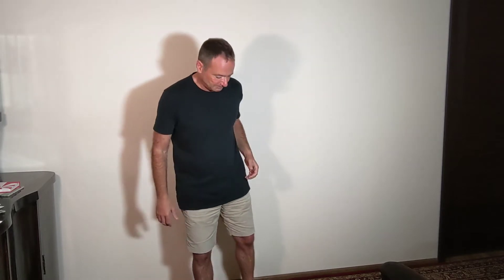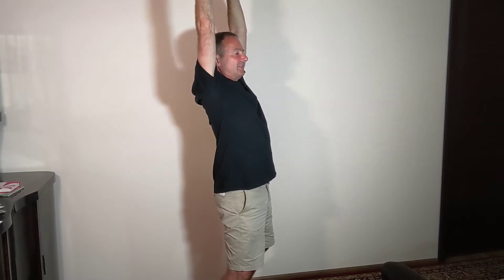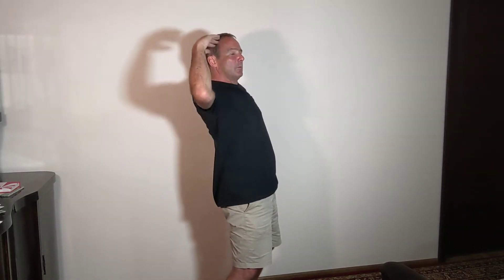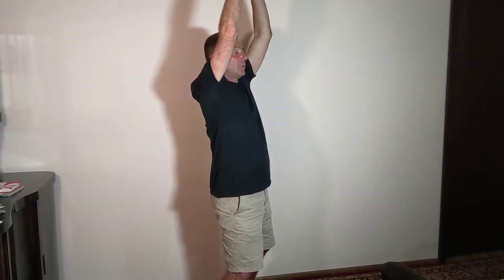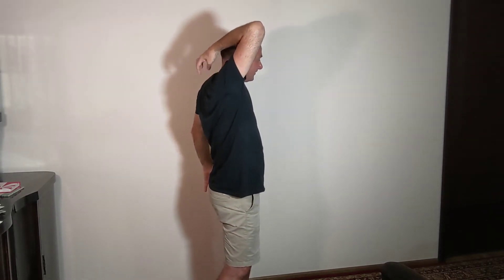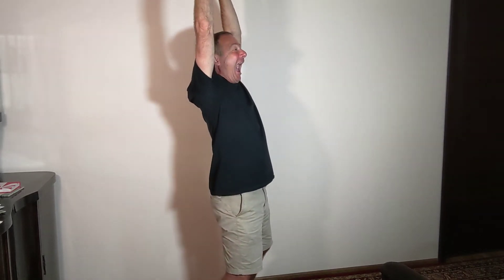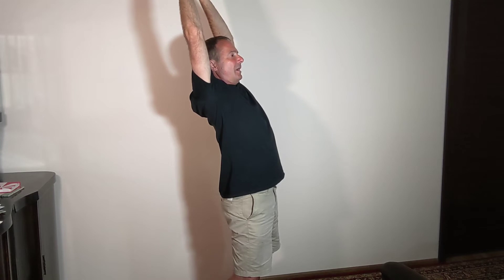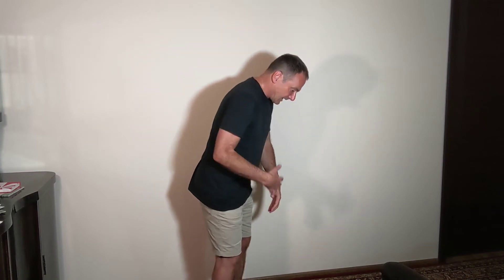Understanding the Bow Posture